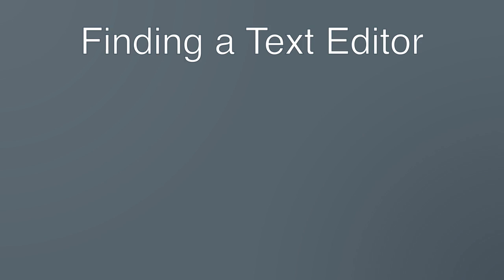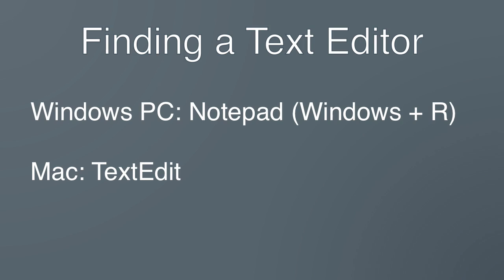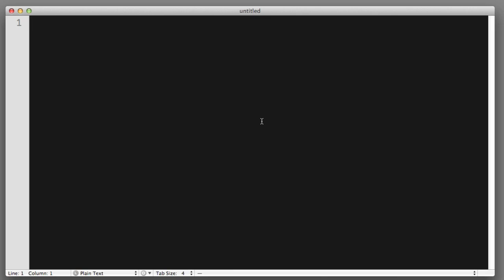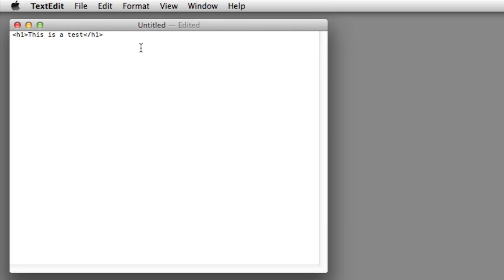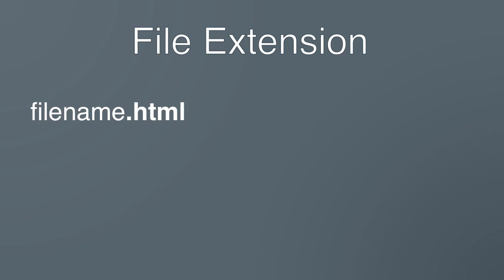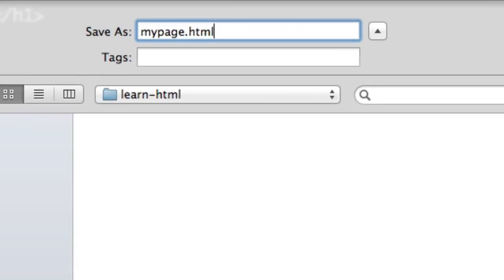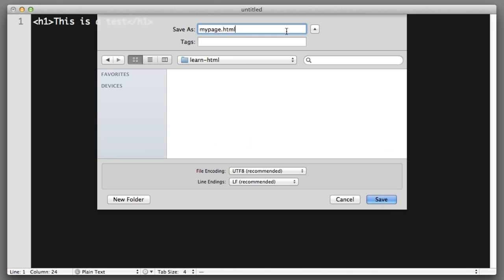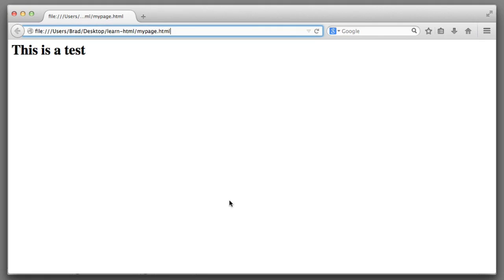html5 & css3 -hands-on-create-your-first-html-file 004